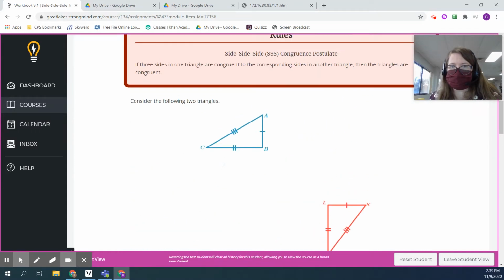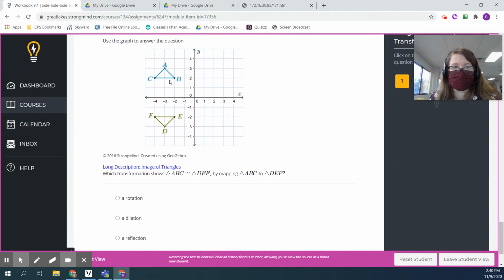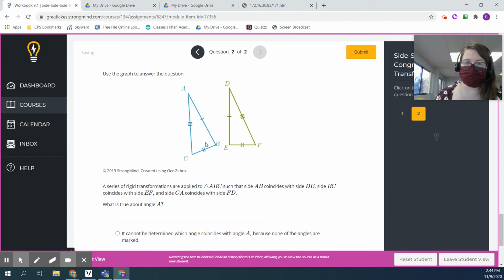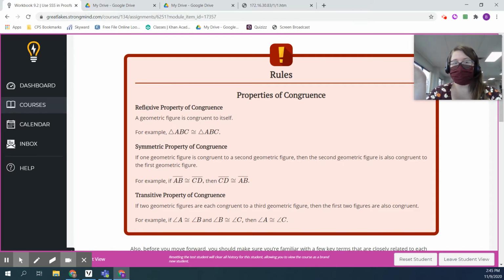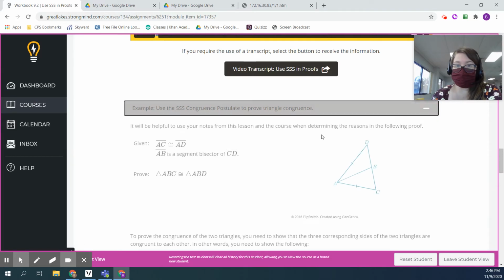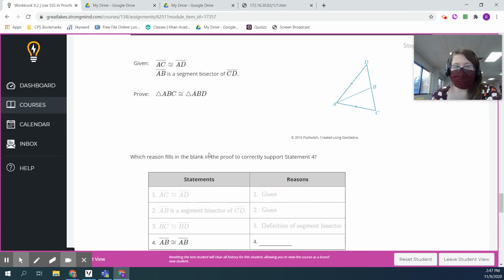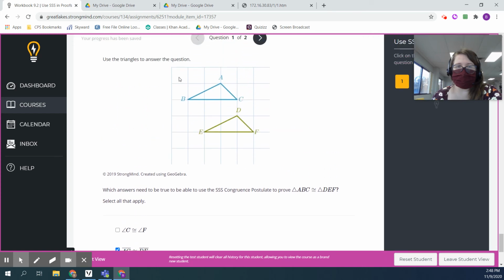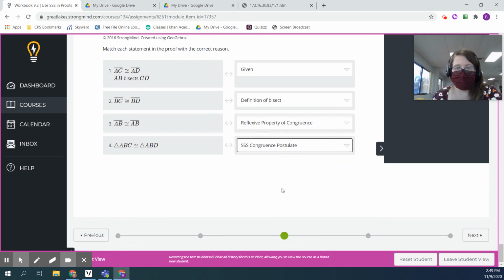Workbook 9 1 & 9 2 SSS Congruence Postulate